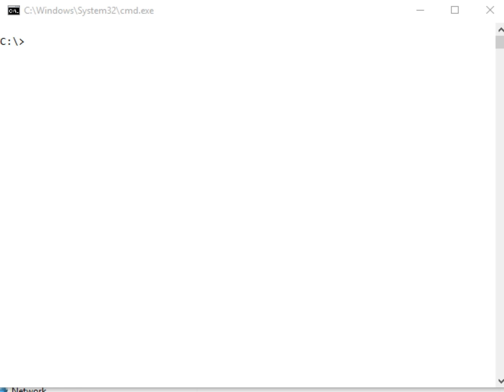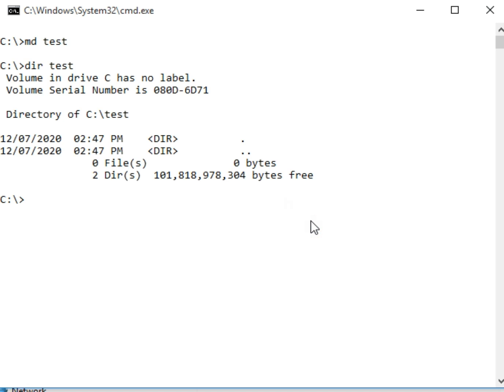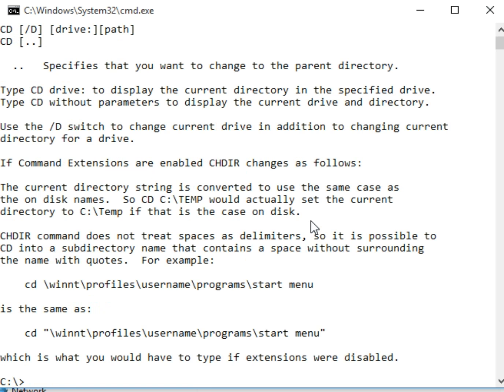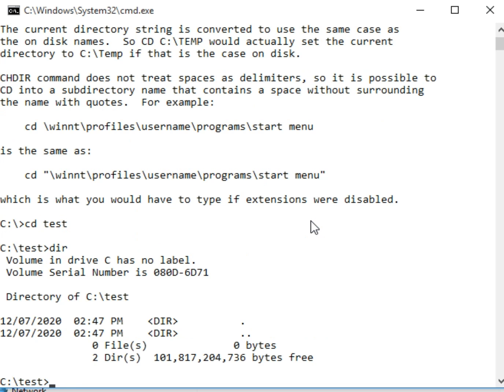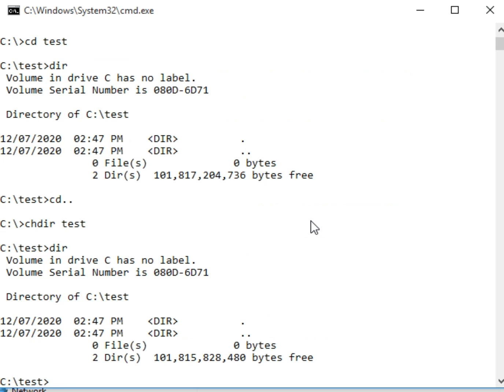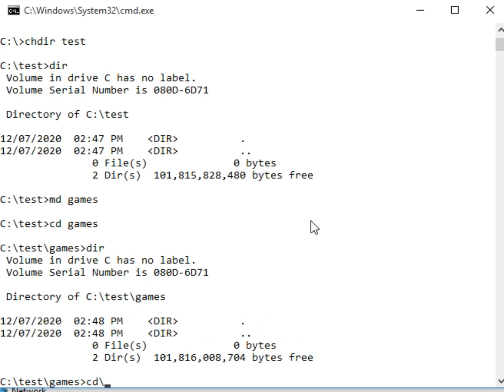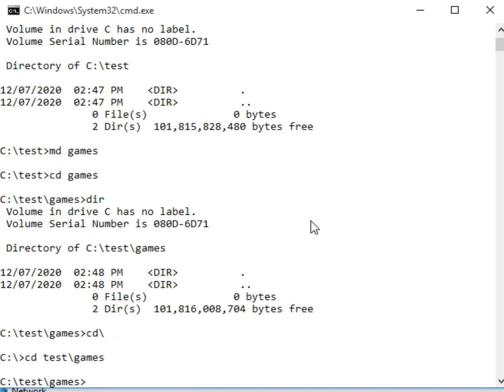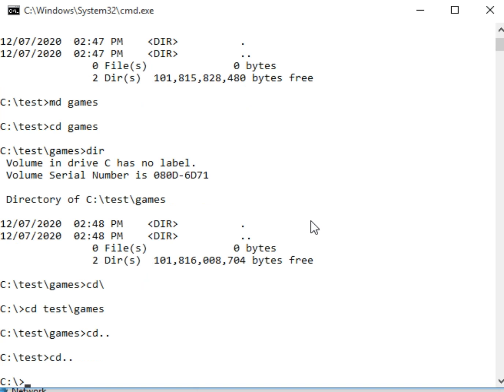Change Directories in Microsoft Windows Command Line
In this video, I will discuss how to change directories in Microsoft Windows operating system command line.

Here in Bacolod City, Negros Occidental I also accepting computer repair, web development using WordPress, Computer Networking, and Arduino Project development at a very affordable price. My personal website is programming website is am also a book author you can purchase my books on computer programming and information technology in the following